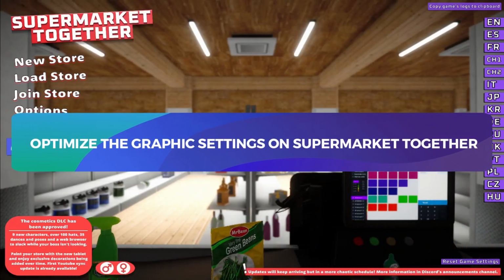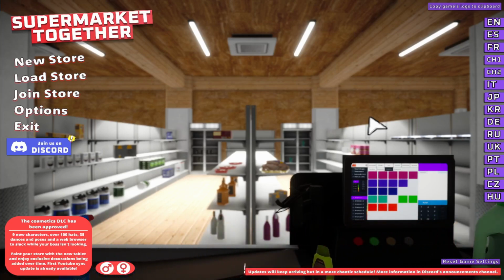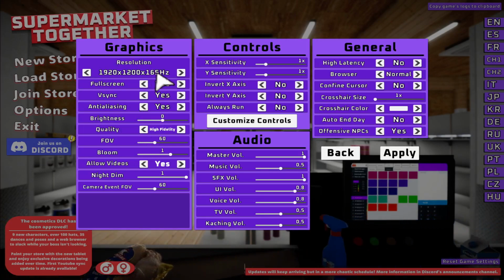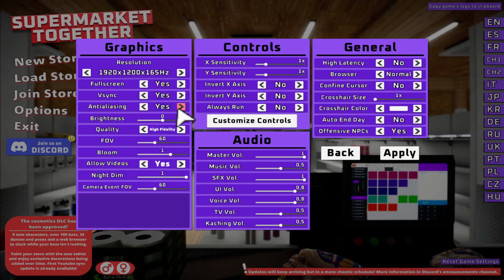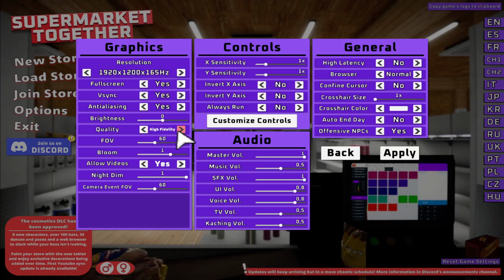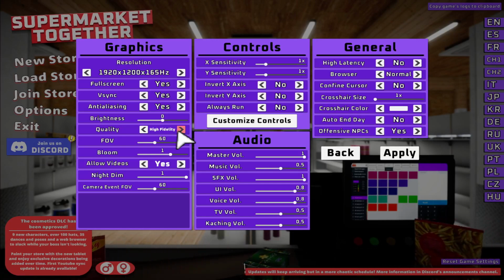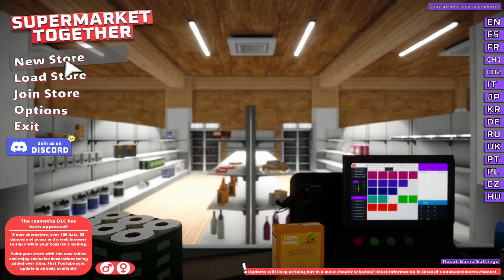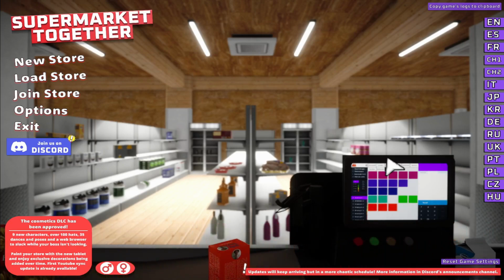Best Graphic Settings for Supermarket Together (Optimize FPS & Performance 2026)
Experiencing lag or low FPS in Supermarket Together?
In this 2026 guide, I’ll show you the best graphic settings to optimize performance, boost FPS, and enjoy smooth gameplay on low-end and high-end PCs.